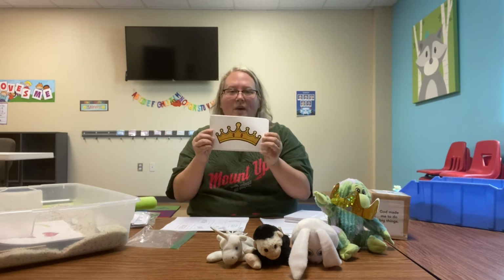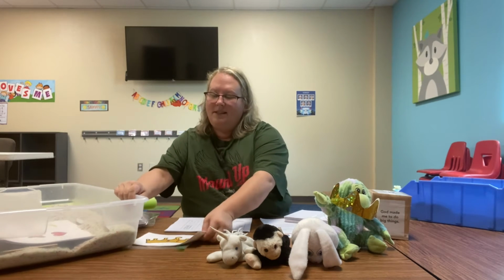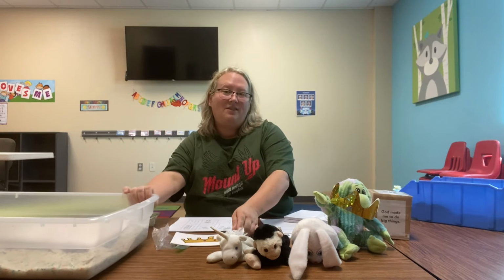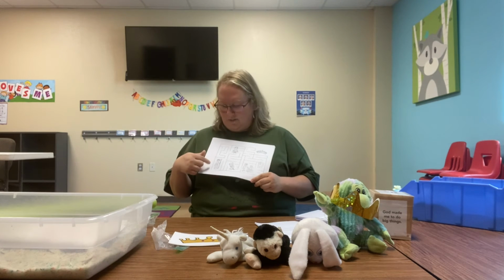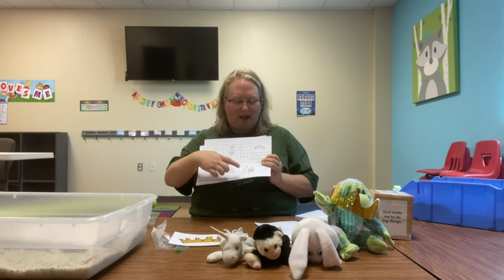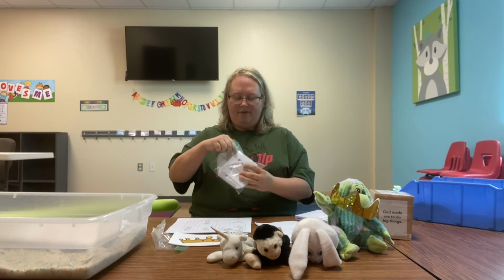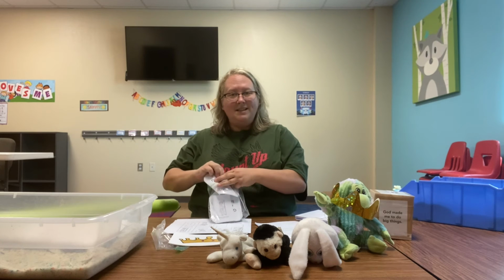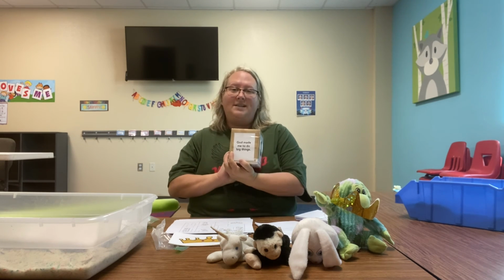Oct Wk1 3&4’s